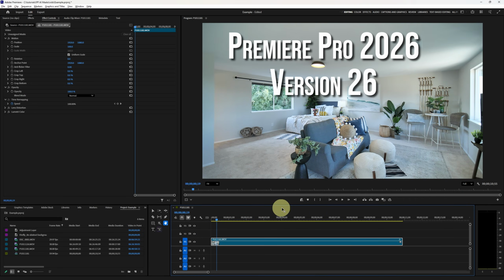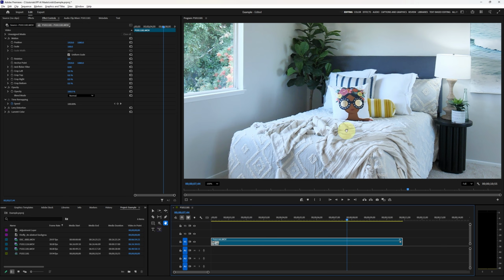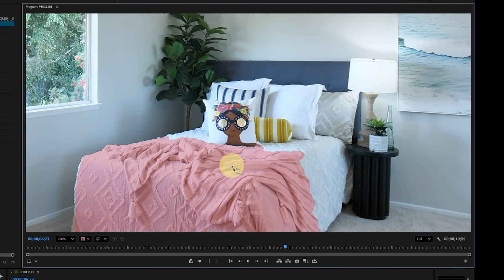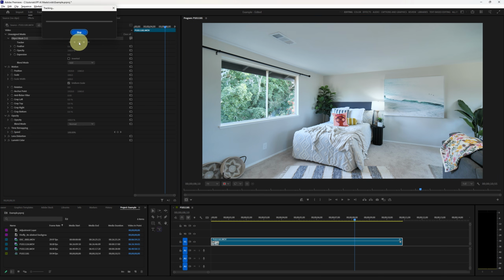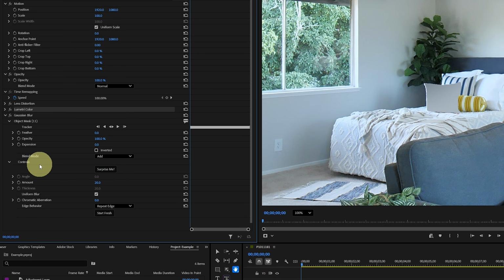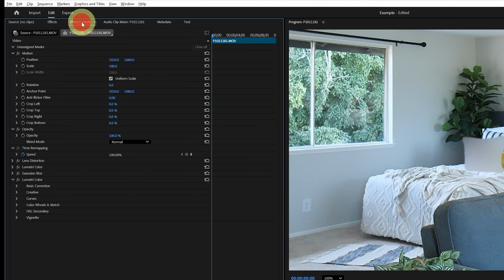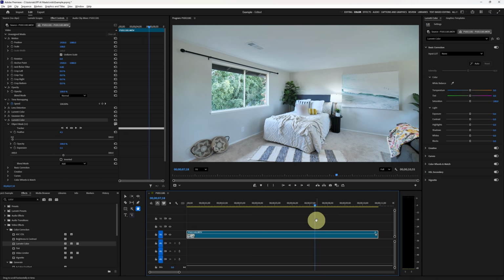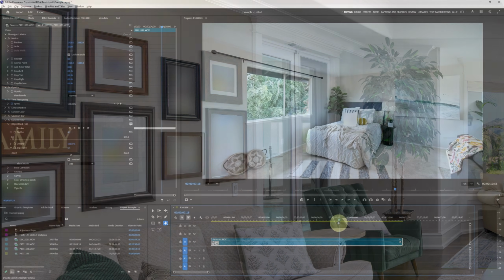NEW AI Video Masks for Real Estate - Blur out items in seconds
Learn how to use Premiere Pro’s new AI-powered auto masking to quickly blur family photos and other distracting items in real estate videos. With built-in motion tracking, the masks follow the scene automatically, making it fast and easy to clean up video clips without manual keyframing. Below are links mentioned in the video:

My books on real estate photography:

Mastering Color in Photography: